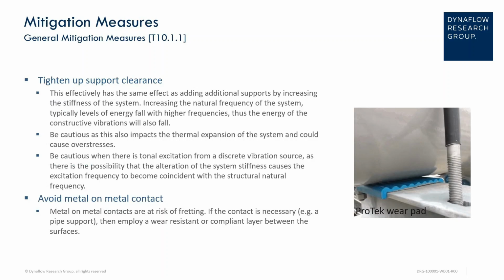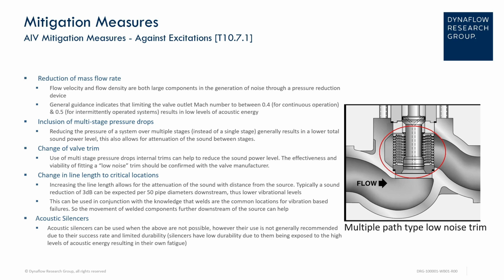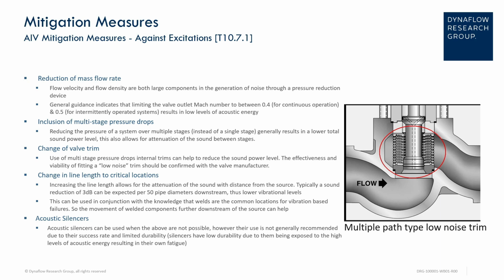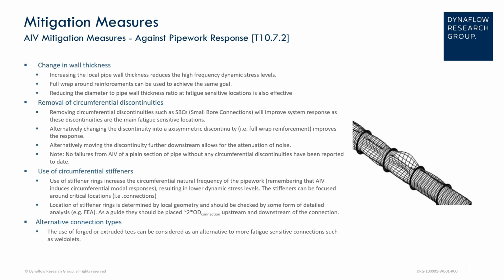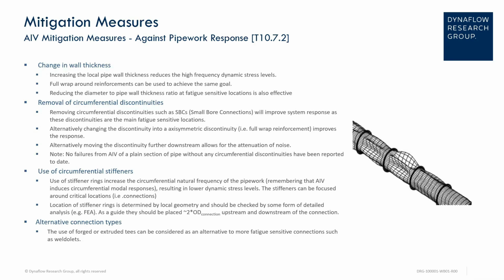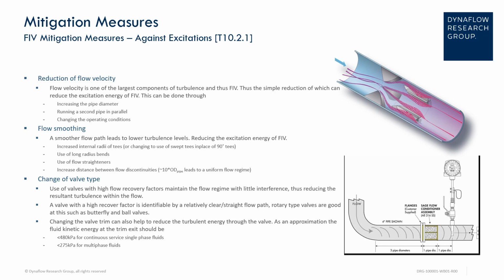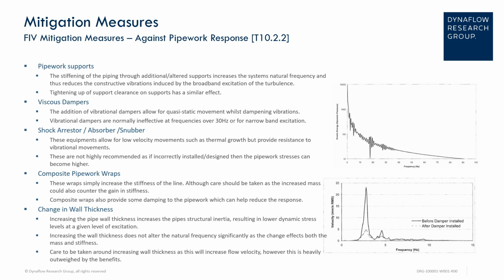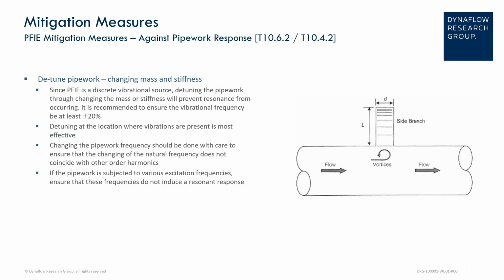Effective Mitigation Strategies for Pipework Vibrations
In this video, we dive deep into the critical strategies for mitigating pipework vibrations, including Acoustic Induced Vibrations (AIV), Flow Induced Vibrations (FIV), and Periodic Flow Induced Excitations (PFIE). Discover practical solutions such as optimizing support clearances, avoiding metal-on-metal contact, reducing mass flow rates, using multi-stage pressure drops, and more. Learn how to enhance the robustness of your piping systems and avoid common pitfalls that could lead to overstress or resonance.

Are you experiencing vibration issues in your plant?